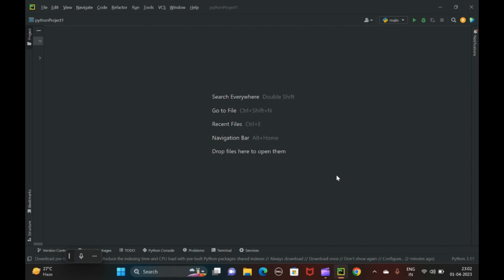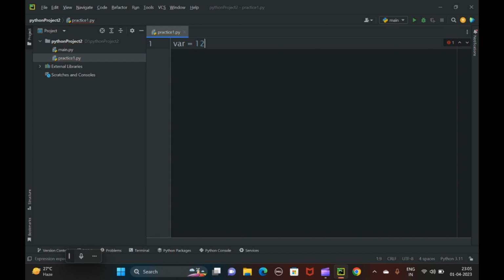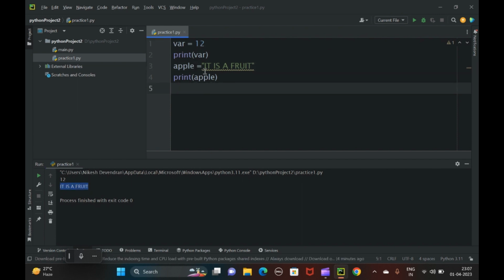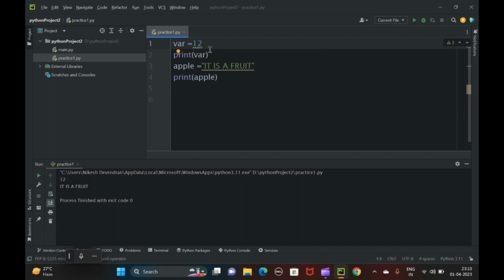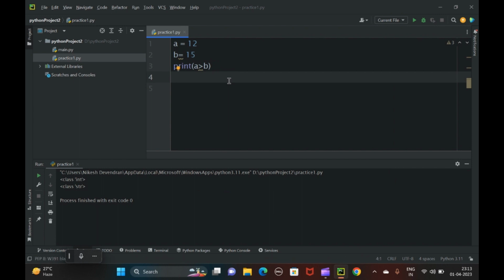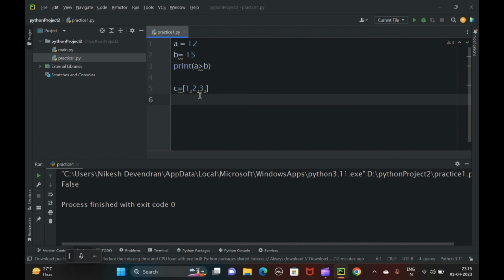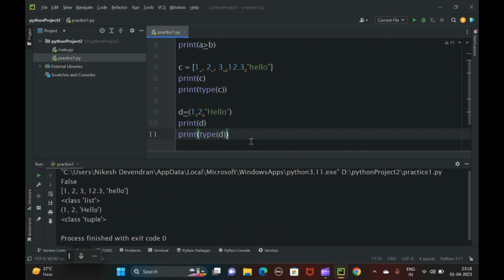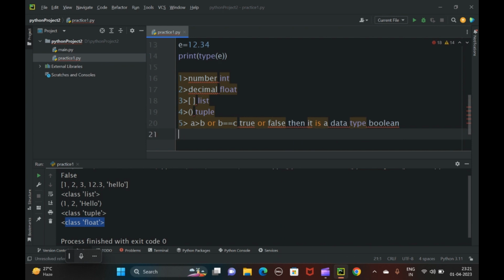VARIABLE AND DATA TYPE IN PYTHON PART 4|by code with patrix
Variable and datatype in python